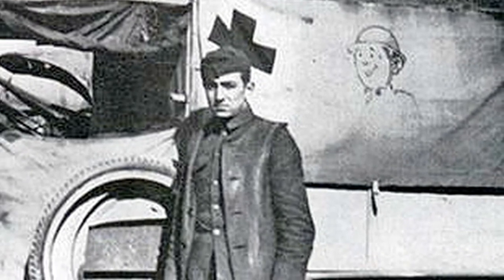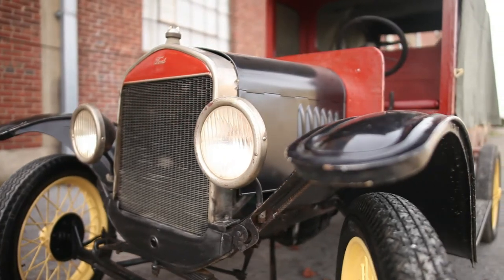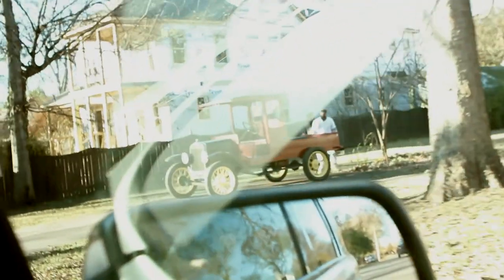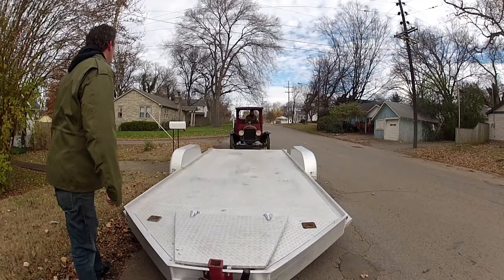As Dreamers Do: Behind the Scenes, the Model T